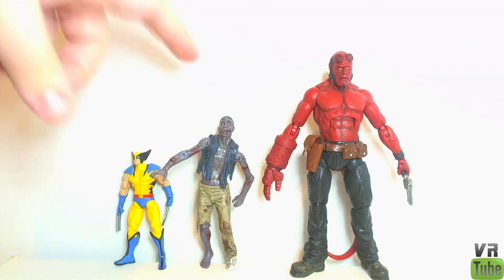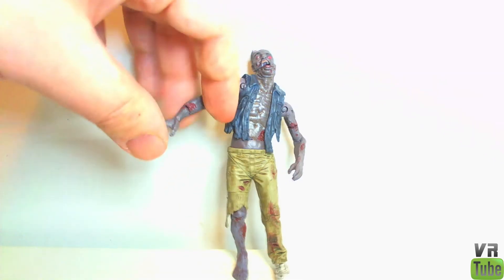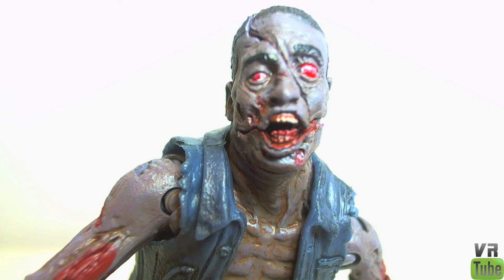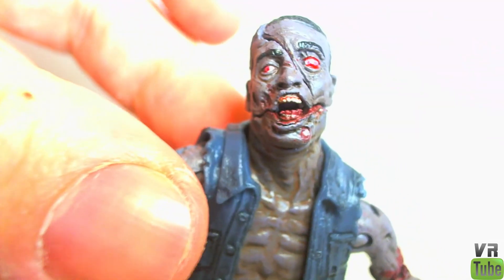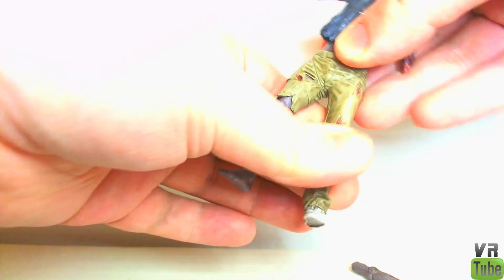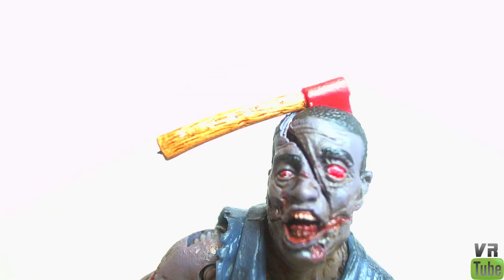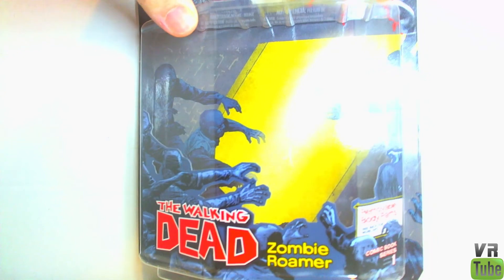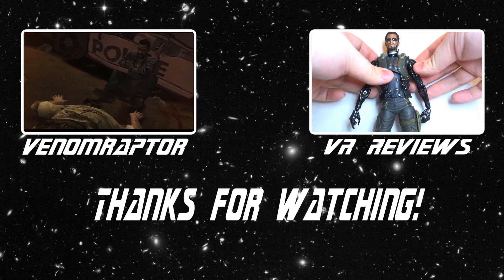VR Reviews: The Walking Dead- Comic Series 1 Zombie Roamer Review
It looks like he's been... disarmed. Wait, I've used that joke before. Fuck.